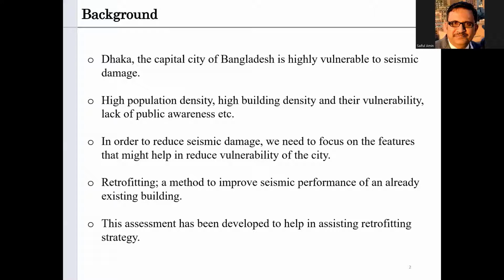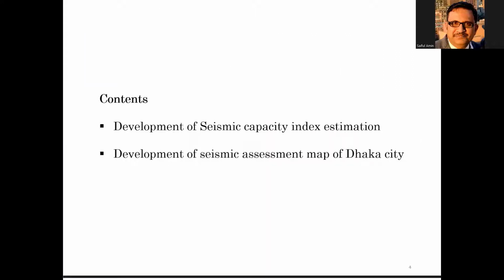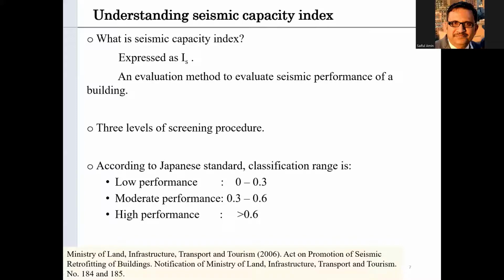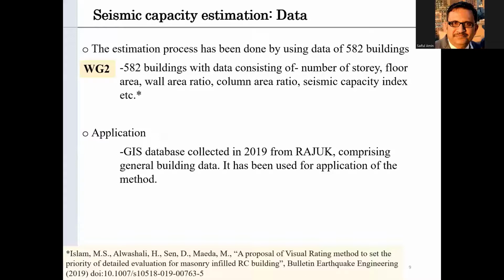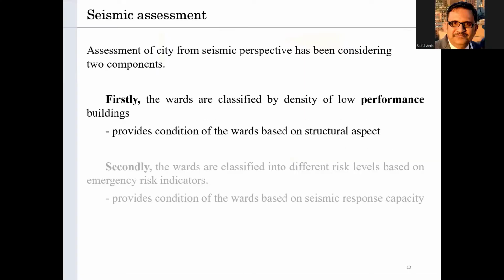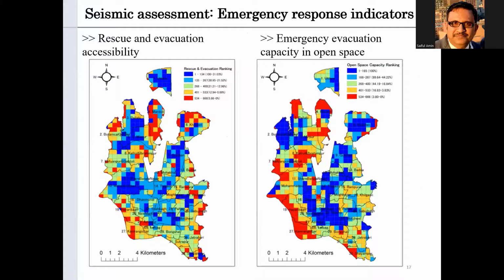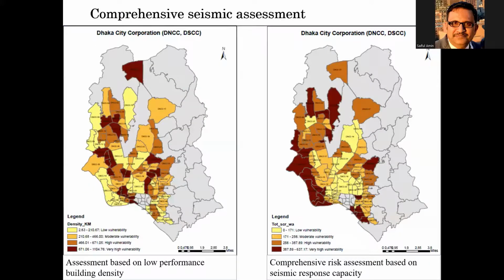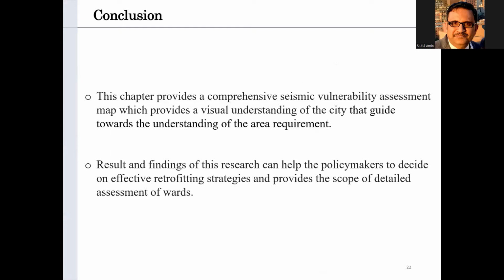Comprehensive Seismic Vulnerability Assessment by Sadia Afrose (JU of HBRI)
2022/02/19 SATREPS-TSUIB Virtual Seminar for Towards Seismic Resilience in Dhaka City